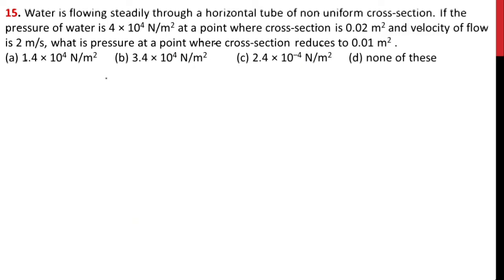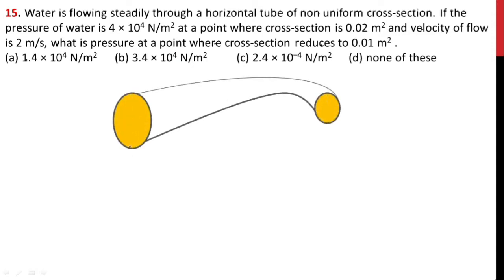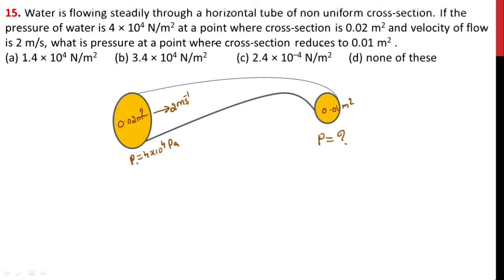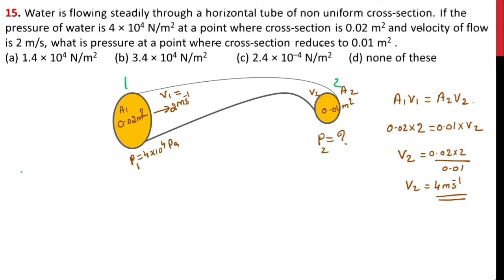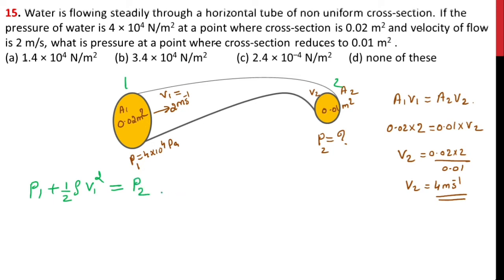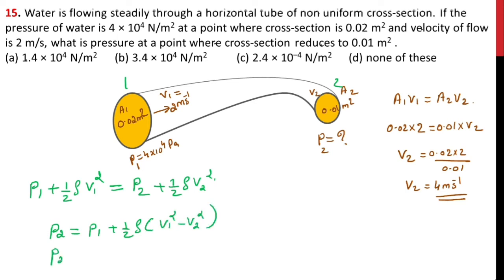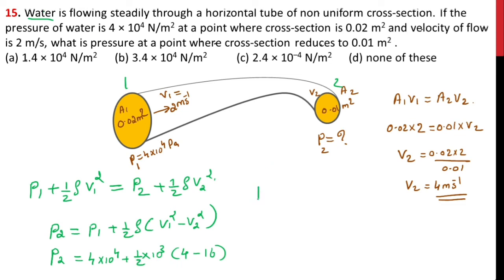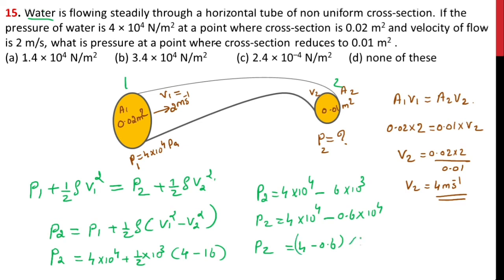water is flowing steadily through a horizontal tube of non uniform cross section.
water is flowing steadily through a horizontal tube of non uniform cross section .If the pressure of water is